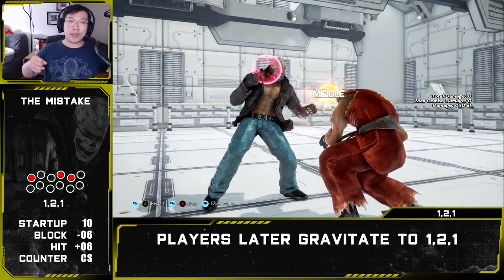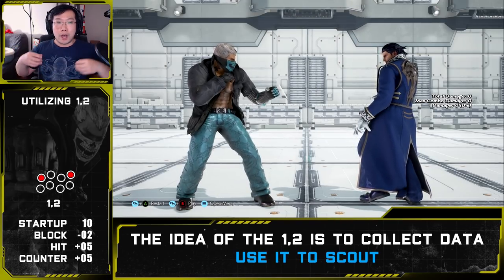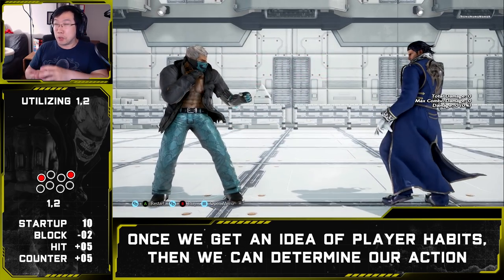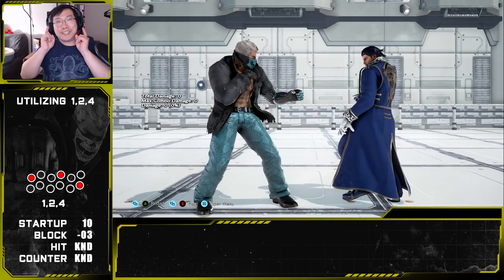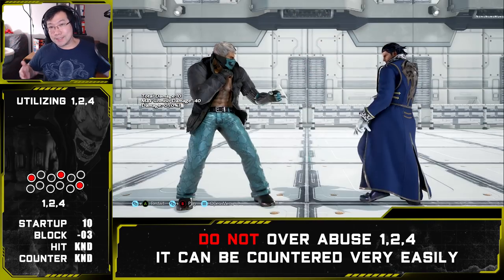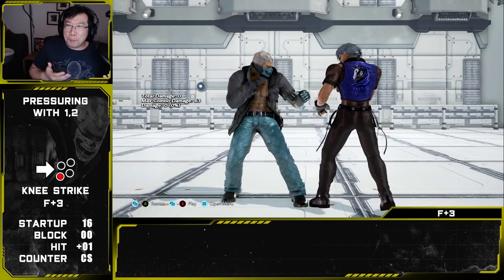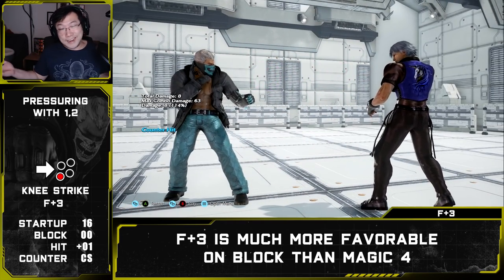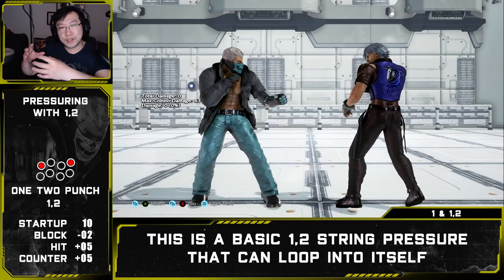Bryan Optimizing 1,2 String // Tekken 7 Guide - Bryan Fury 202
The Mistake - 2:54
Understanding The String - 4:55
Utilizing 1,2 - 6:55
Utilizing 1,2,1 & 1,2,3 - 9:43
Utilizing 1,2,4 - 11:39
Pressuring With 1,2 - 14:55